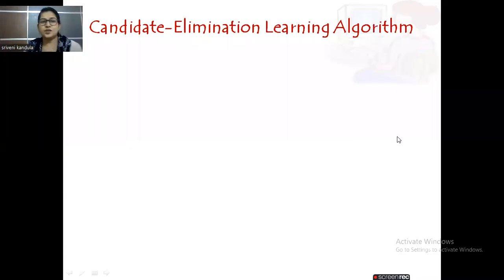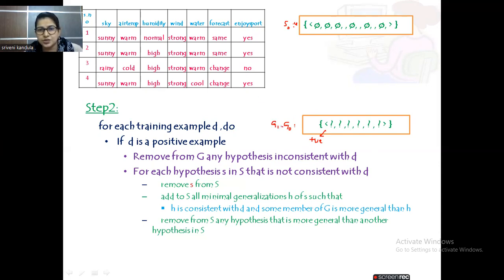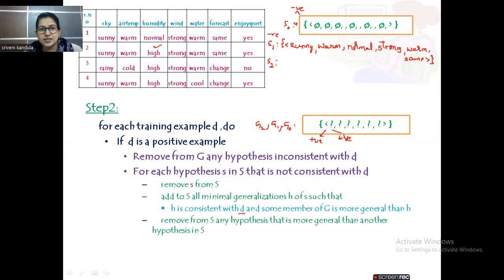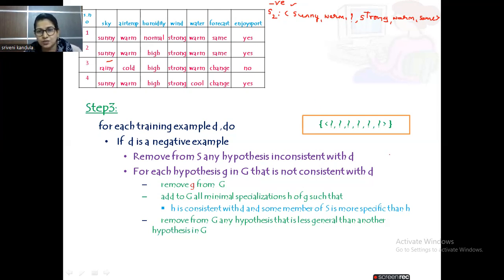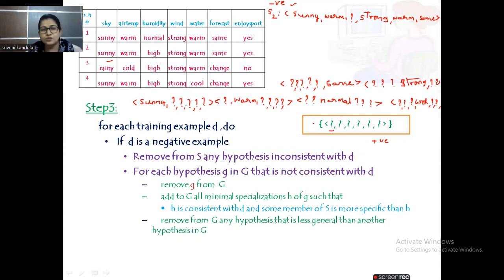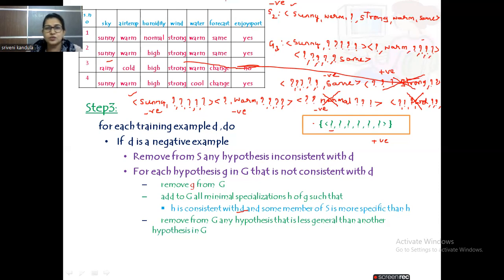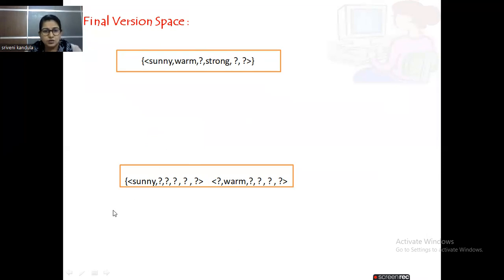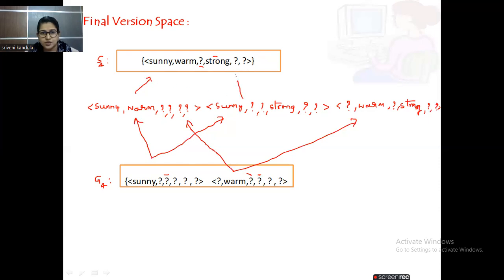Candidate Elimination Learning Algorithm with solved example